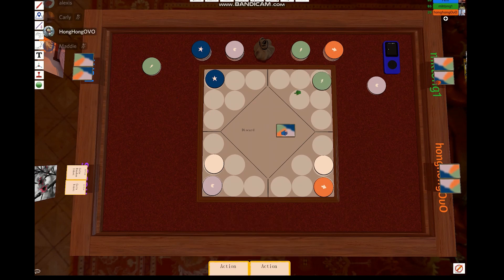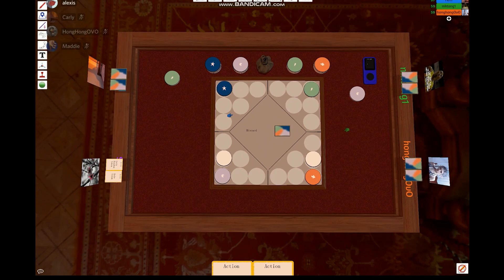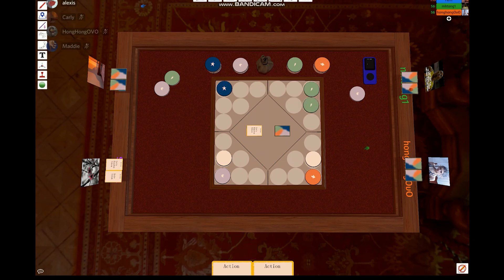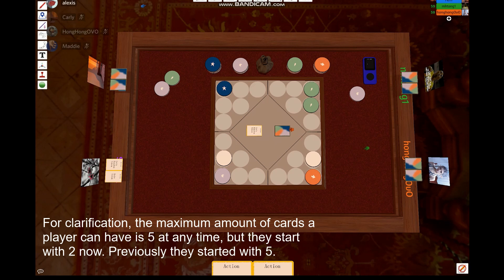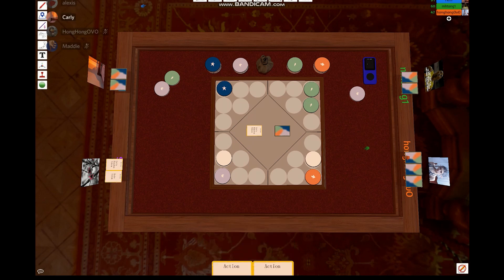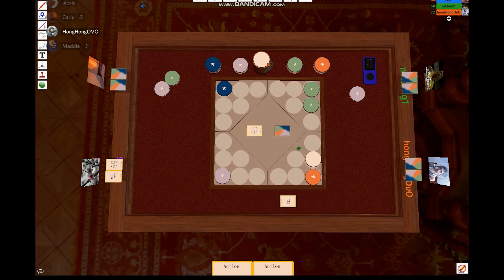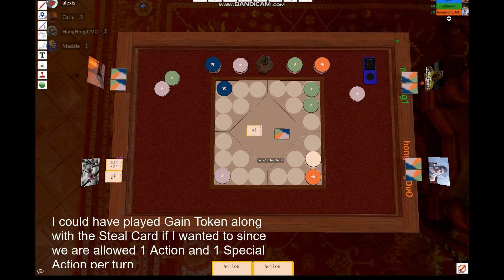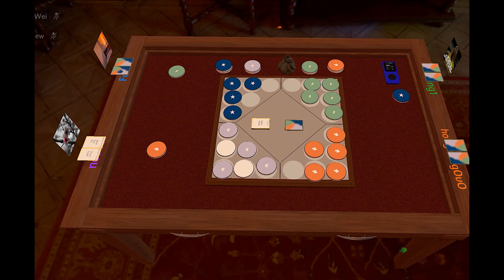TeamPuzzles ColorCatcher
UCI ICS GDIM 25 Winter 2021 Group 21